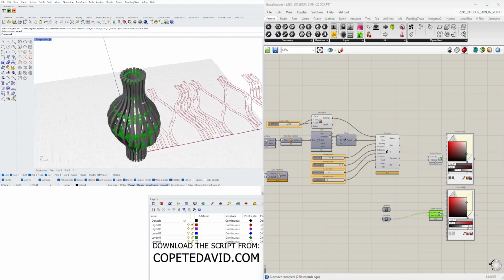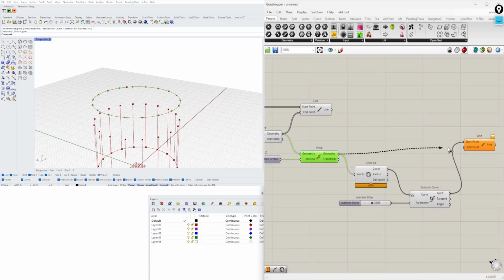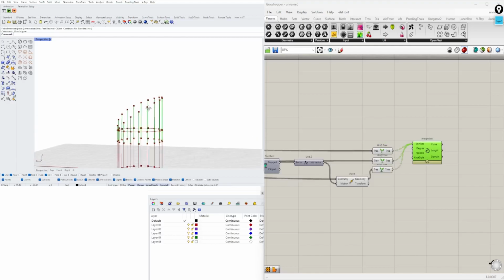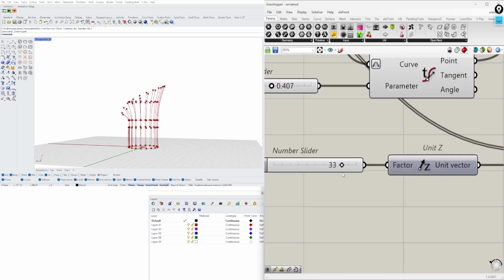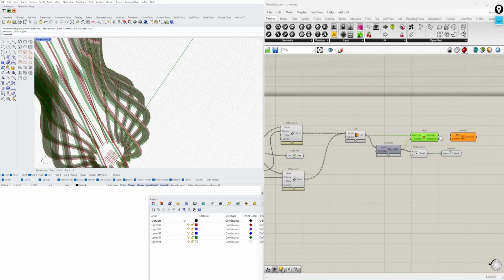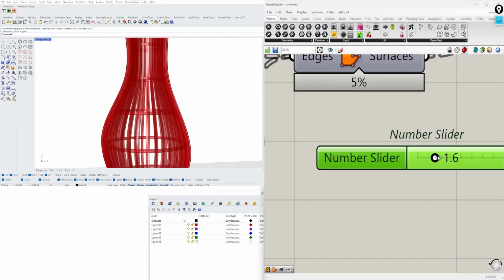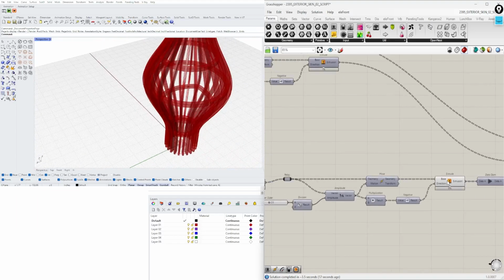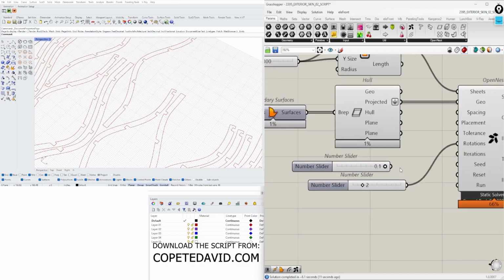Parametric Form Sweep with Point Attractor Scale Rhino Grasshopper Script Algorithm Download